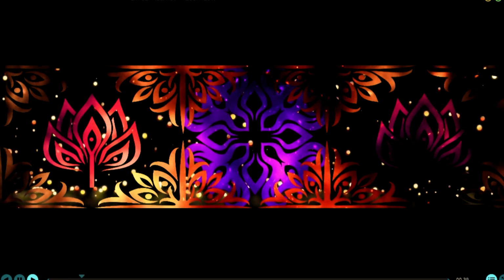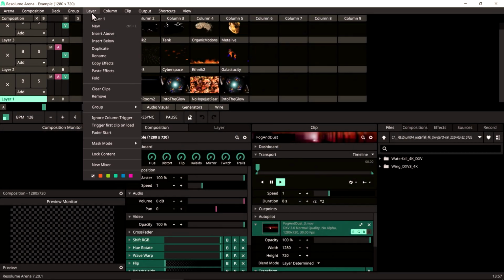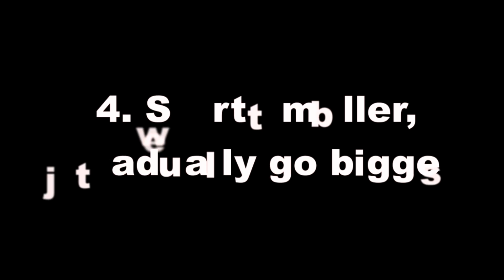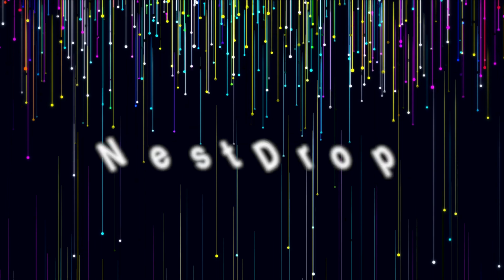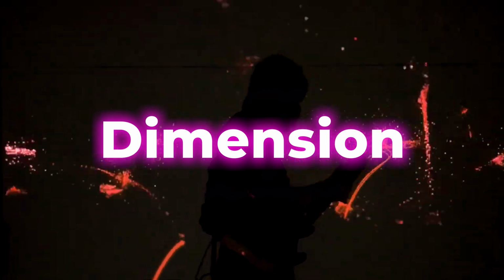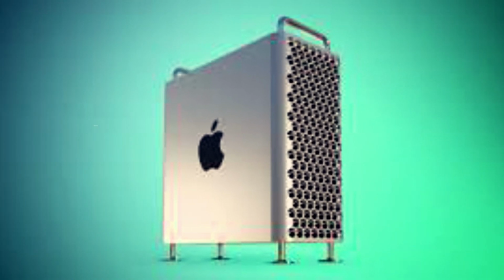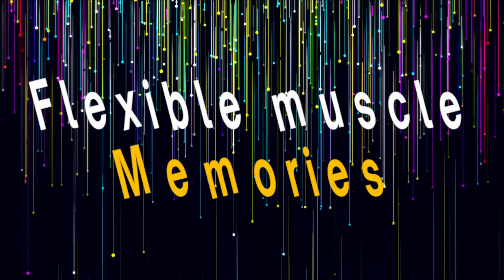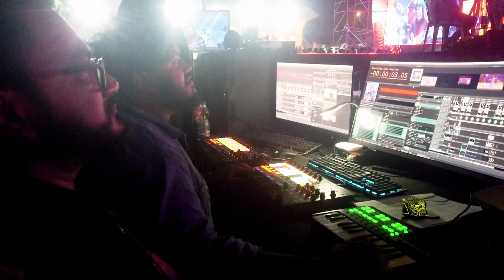you MUST have these to Start VJing NOW! 🎛️🔥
In this video, we break down the four essential things you need to start VJing today, making it the perfect introduction to VJing for beginners. Whether you're new to being a video jockey or just curious about live VJ performances, we'll guide you through the key elements required to get started. You'll learn about the importance of having the right visual content, as it's the foundation of every great VJ set.

Next, we dive into the software and hardware needed to bring your VJ ideas to life. From powerful VJ software to the right hardware setup, this video will show you how to choose the tools to match your style and performance needs. These basics are crucial for any live VJ performance, whether at concerts, festivals, or clubs.

Lastly, we talk about the mindset you need as a VJ—a creative and ever-learning approach, along with some flexibility (at least in your fingers!). By the end, you'll know what it takes to start VJing and be ready to begin your journey as a live VJ.

✅Start projecting mapping today with HeavyM

🔹Get Start as VJ! : https: //

🔹VJ bank used Gulf Oasia
https: //studio-z.ca/product/vj-bank-2-gulf-oasis/